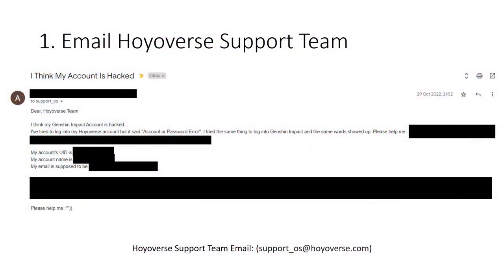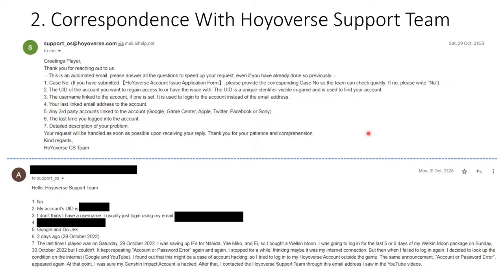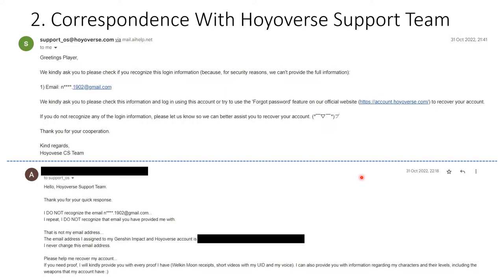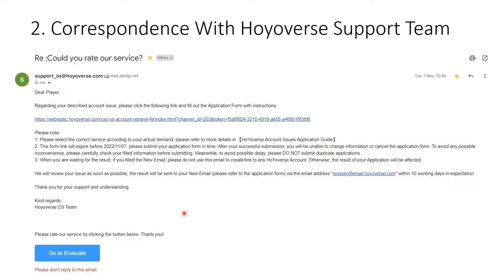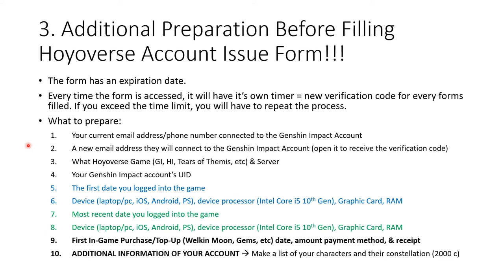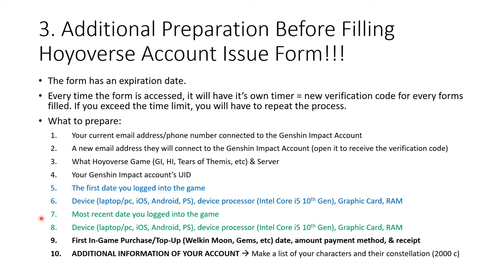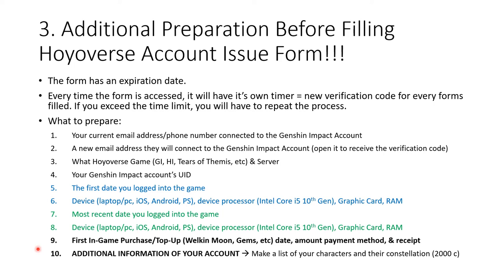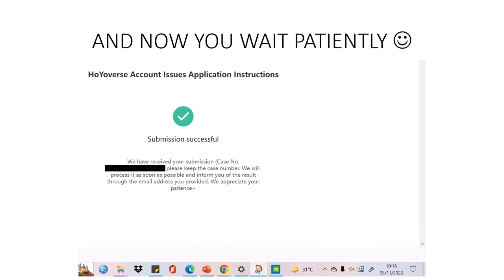What To Do When Your Genshin Impact Account Is Hacked!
Who to contact and what information you need before filling out the Hoyoverse Account Issue Form so that you only need to fill it out once! ^^

Hacked Genshin Impact Account Filling The Form!